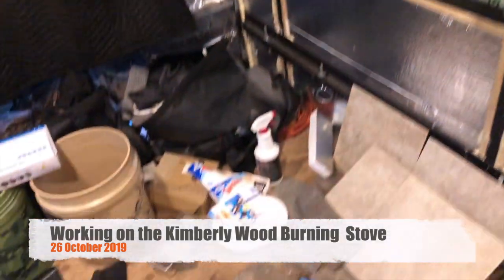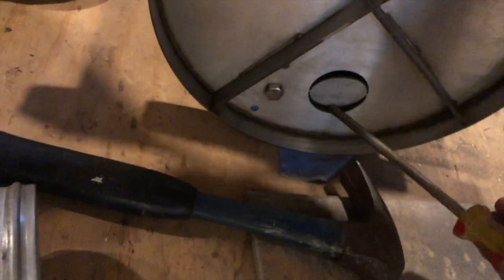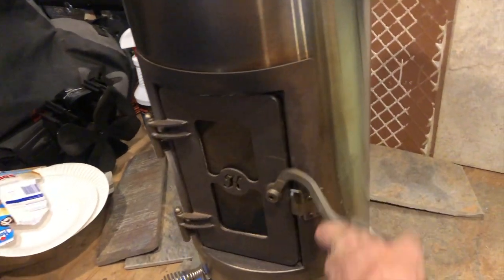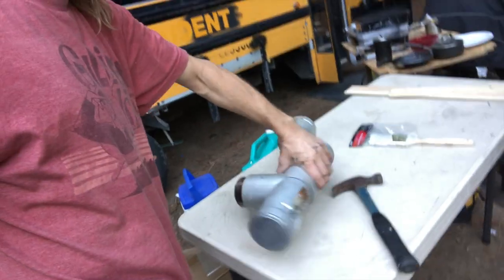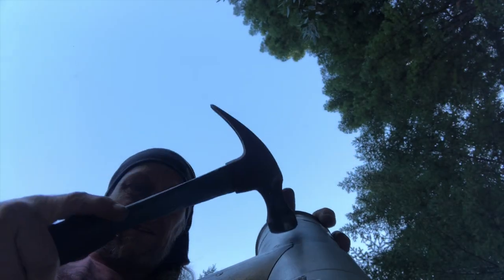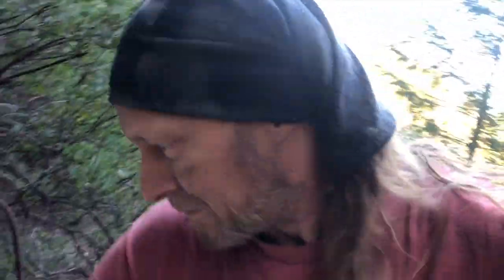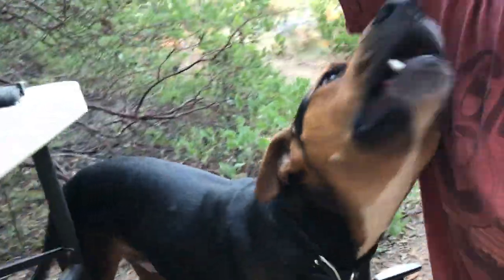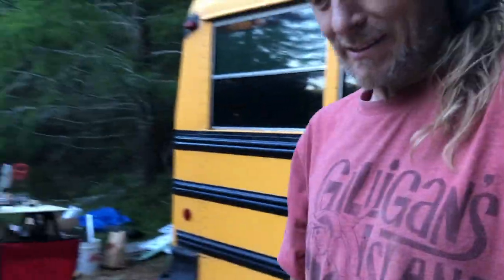Live in a Short Bus ep 91Kimberly wood stove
Working on the Kimberly Wood Stove